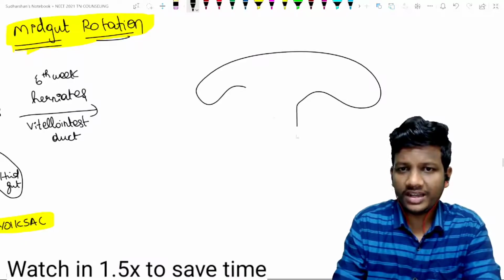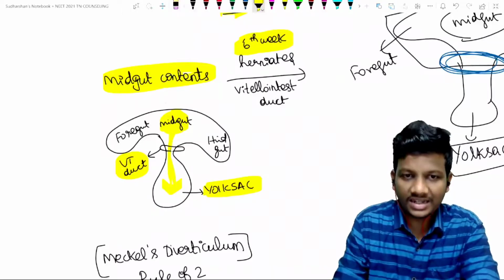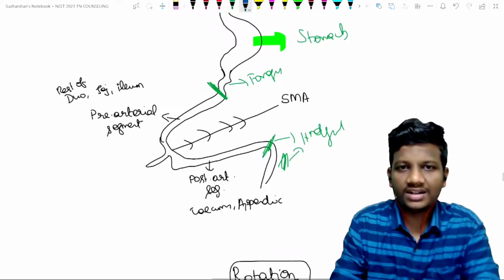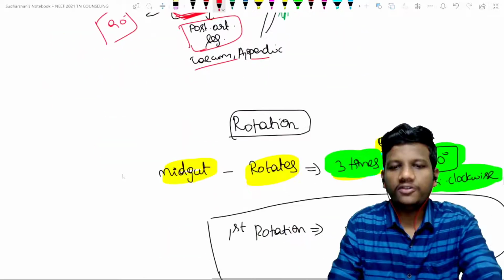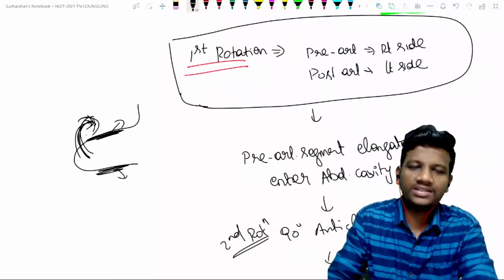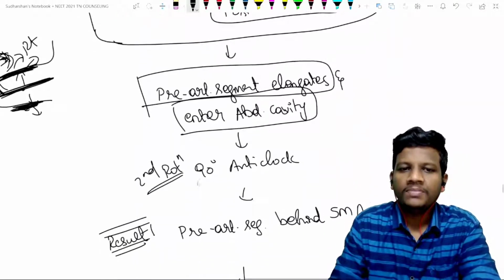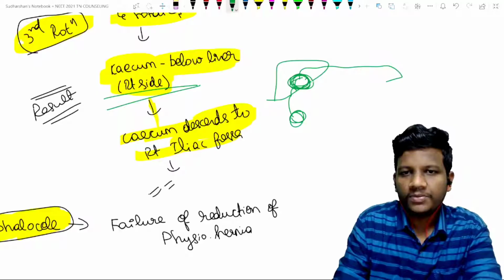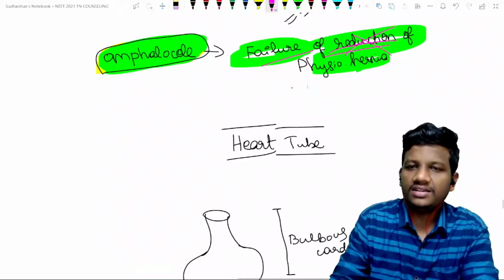Midgut Rotation | Embryology | Anatomy | 1st Year MBBS University Exam | Sudharshan R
Download the PDF notes of the Systemic Embryology

SUDHARSHAN RAMESH

In that channel, I will post videos to guide 1st Year MBBS Students for their upcoming University Exams.

Medical Vlogs
College Tour
Study with me Videos
Motivation
MBBS Fun Videos

I did a Lot of hardwork behind every video.

share my channel link to all your college 🔥WhatsApp 🔥 and 📣Telegram📣 groups

Like this Video, that will motivate me to make more videos for you🤗

NEET STRATEGIES IN TAMIL

(Video Lectures + Weekly Tests+ Studymaterials PDF+ MCQs Practice)